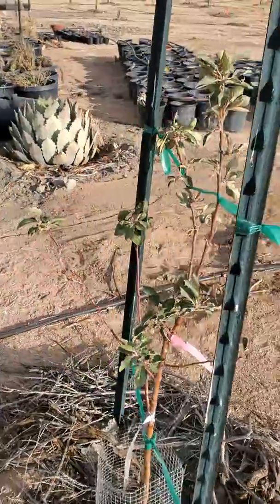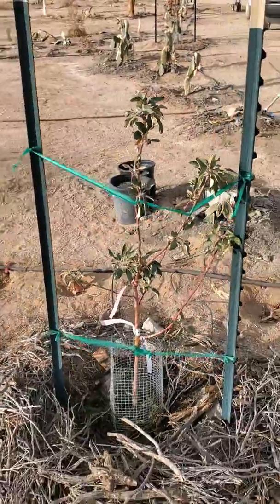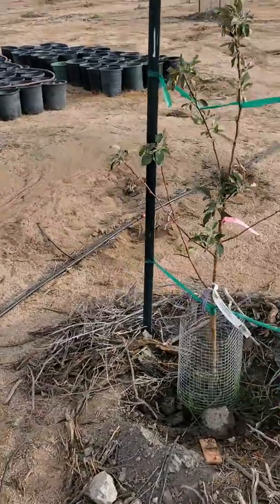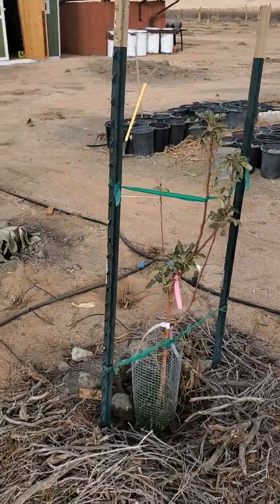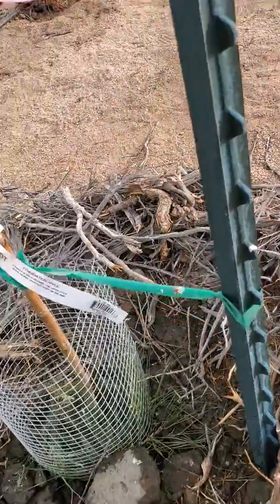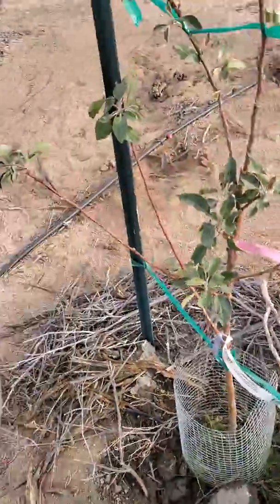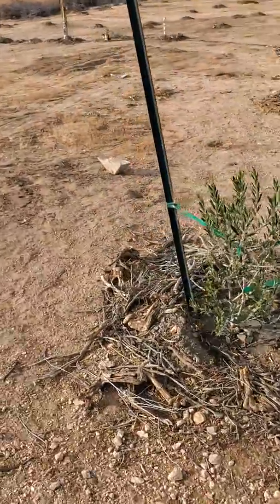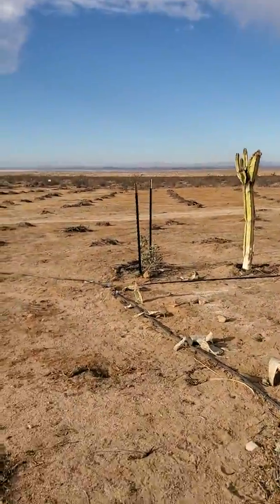On the permaculture farm #22 - Checking on my combination apple tree and a few olive trees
My combination apple has taken the summers heat and the freezing lows of fall/winter.turning out to be a very strong tree. Its starting to get established at the ranch. The olive trees have also taken the freezing temperatures well. I am just checking up on them to see how they have taken the few days of low temperature. These fruit trees are very hardy and can be grown in the desert, as well as all of the climates in LA county. I mulch these with brush from the farm and also irrigate them using drip irrigation. They also are fertilized with all purpose granular fertilizers in early fall and early spring. Ive already gotten small fruit off the olives and hope to get some apples in the coming years.